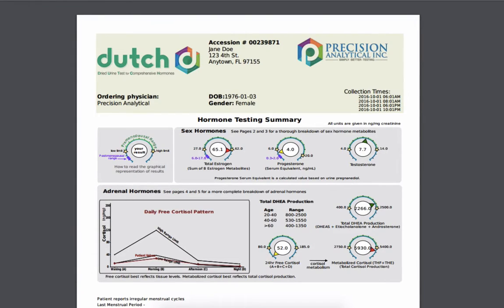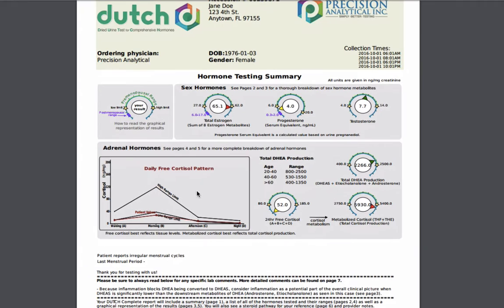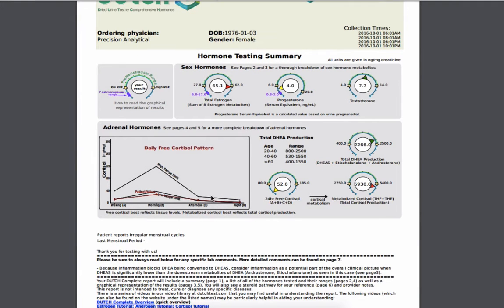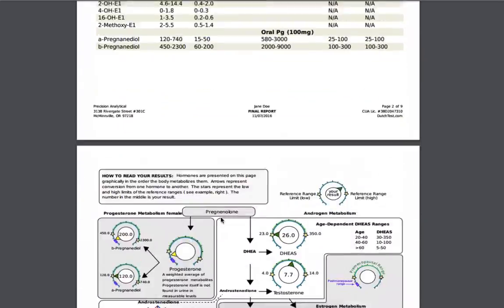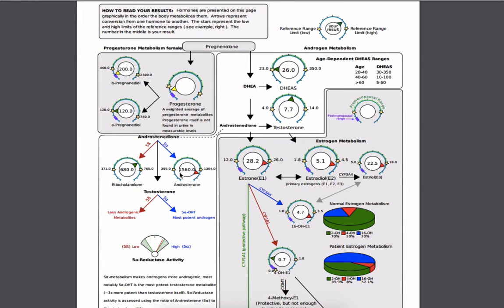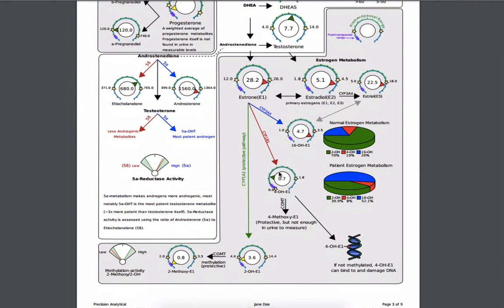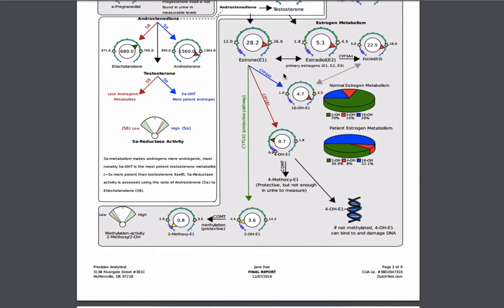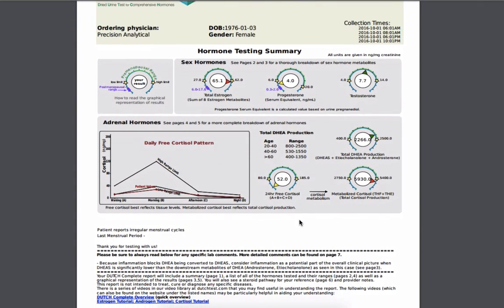DUTCH Test Overview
Dr. Sherri of HealthE Coaching reviews the features and benefits of the DUTCH Comprehensive Hormone Test.